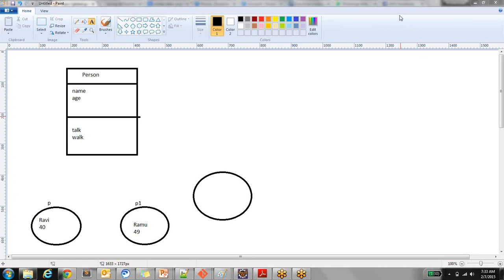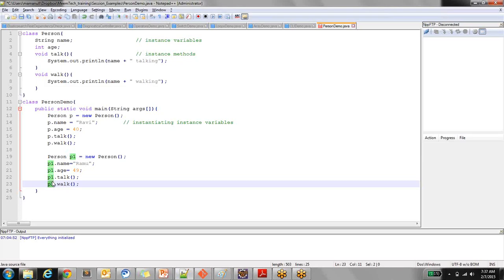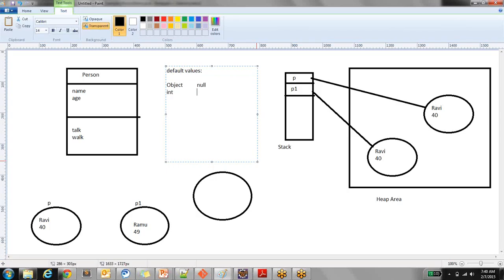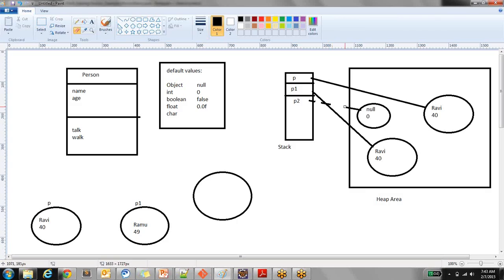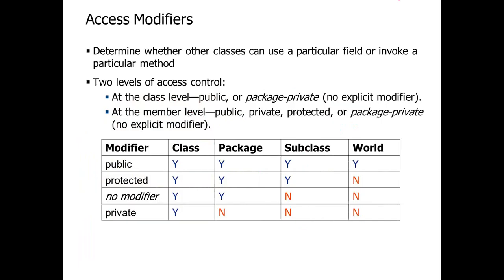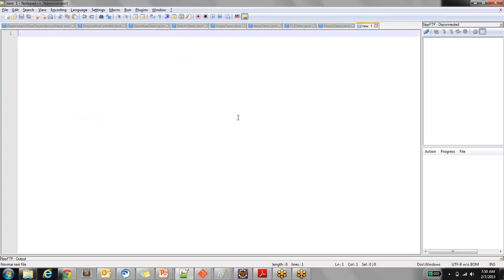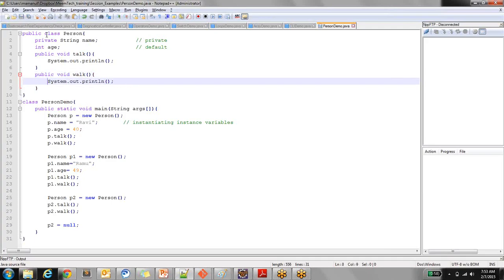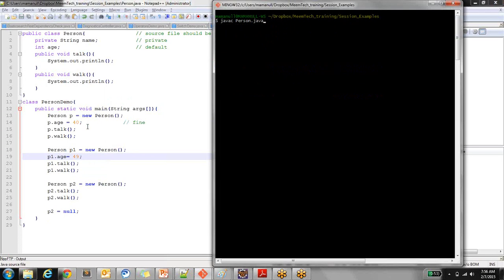Java Full Course Part 4: JVM Memory, Garbage Collection, Access Modifiers Explained | Core Java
📚 Welcome to Part 4 of Entirety Technologies’ Java Full Course (Core + Advanced)!

In this session, we dive deeper into Java's internal memory handling and visibility control using real-world examples and hands-on coding.
This session continues the real-time Person class example, giving you practical insight into how Java handles objects, memory management, and how access modifiers control visibility across packages and classes.

🔍 What You’ll Learn in This Video:

1) Heap Area & Stack in JVM – How Java manages memory
2) Object Creation and JVM Internals (Stack vs Heap)
3) System.gc() & Java's Garbage Collection
4) Real-Time Example: Account Object Creation & Behavior
5) Java Access Modifiers – public, private, protected, (default)
6) Two Levels of Access Control: Class Level & Member Level
7) Understanding Modifier Scope: class, package, subclass, world
8) Executing Practical Examples to See Access Modifiers in Action

This session is a blend of concept + coding, helping you gain clarity on how Java works under the hood while applying best practices in class design.

🎯 Key Highlights:

Real-Time Object Handling
JVM Deep Dive (Stack, Heap, Garbage Collector)
Access Control in Java – Complete with Live Demos
Industry-Level Java Code Design Techniques

🎁 What We Offer:
✅ 100% Practical Java Training
✅ Online Classes + Certificate of Completion
✅ Internship + Experience Letter
✅ Placement Assistance & Job Support

🎓 Perfect For:
College Students & Entry-Level Programmers
IT Professionals Shifting to Java
Interview Preparation & Real-Time Java Learning

👉 Start from Part 1 to follow the complete Java path